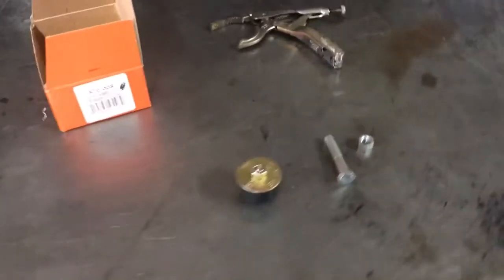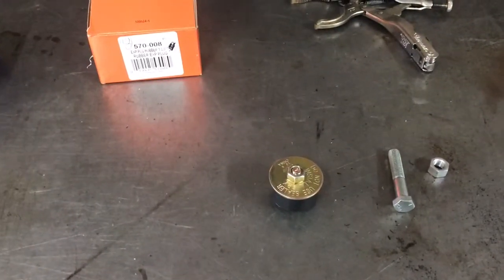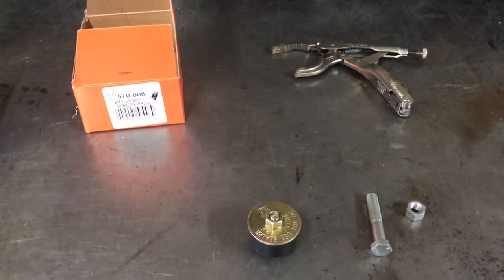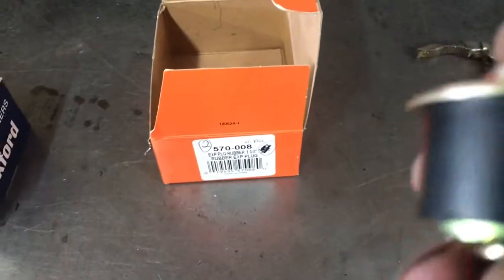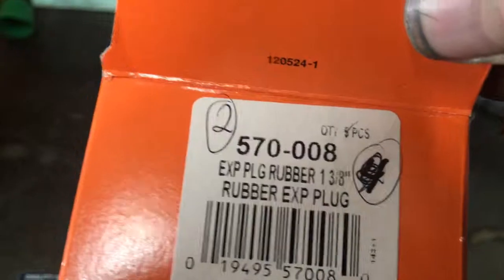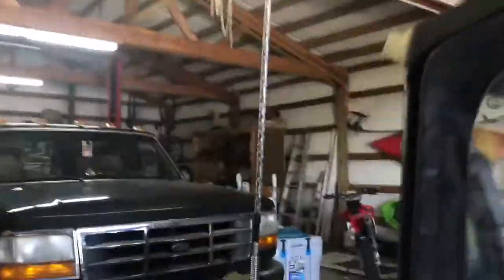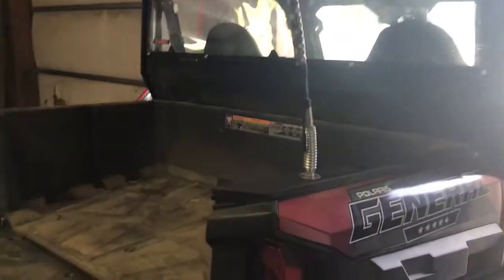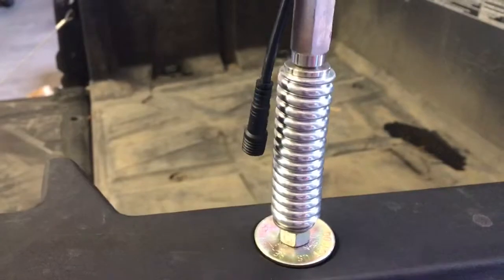Polaris general whip mount